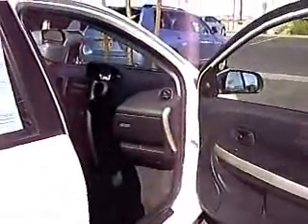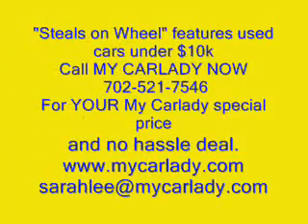My Carlady's STEALS on WHEELS: 2006 Scion xa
My Carlady's STEALS on WHEELS features nice pre-owned cars for under $10,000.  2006 Scion xa 42k miles, Auto, Air, Pioneer stereo/cd, power locks, power windows, stability control, tilt steering. 4 door hatchback. One Owner. Clean, non-smoker.